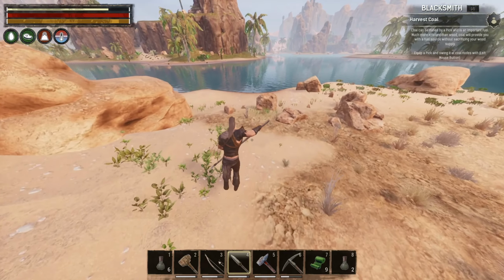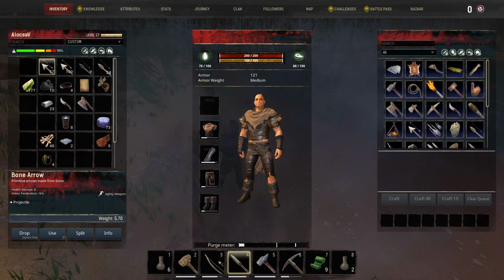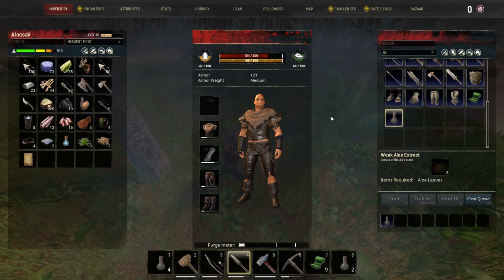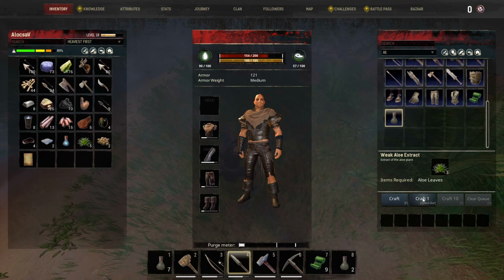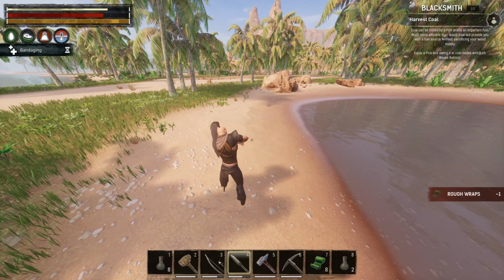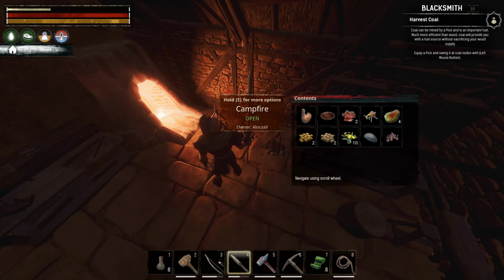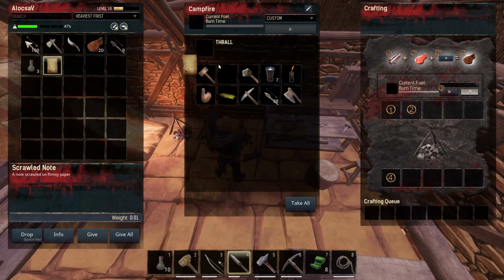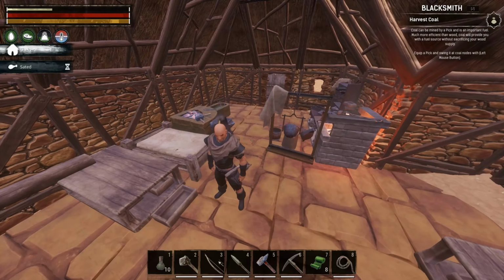Conan Exiles : the exiled lands - part 8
-- In this Series:
I start a new single-player, vanilla game in this new update called Age of Sorcery, chapter 3. It's my first go at this game, so it should be slow and awkward.

Cheers,
AlocsaV